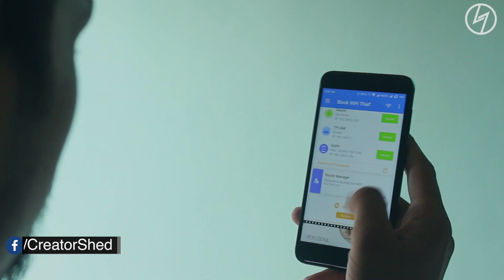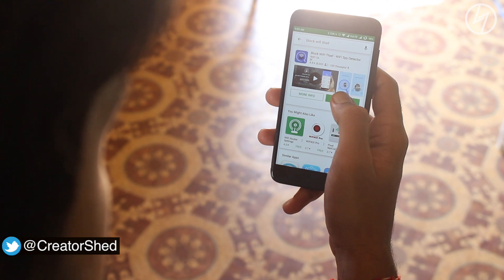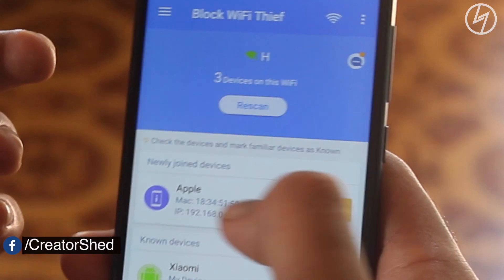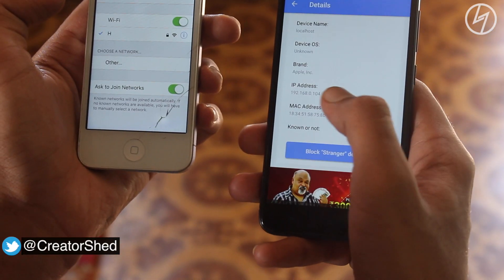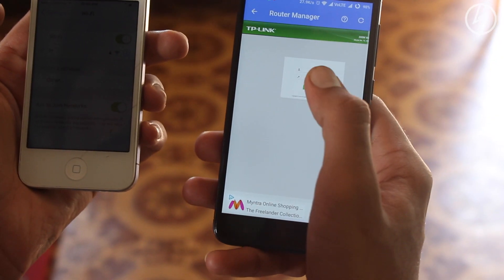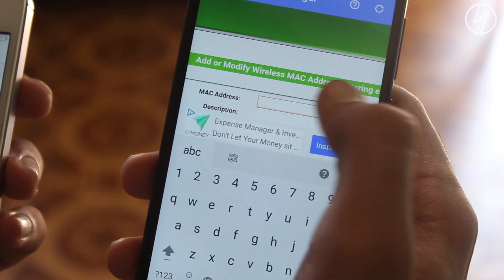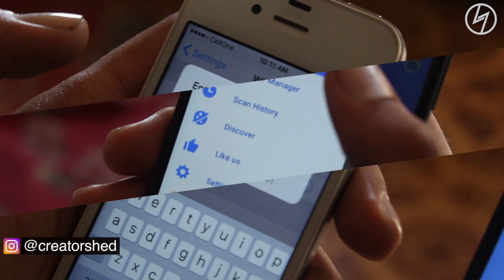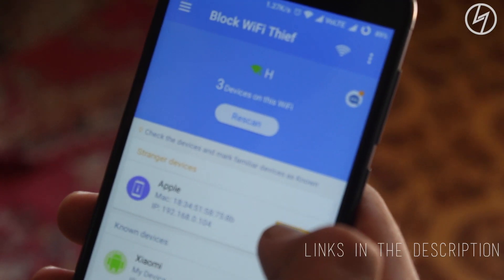How to Kick OFF people from your WiFi network | CreatorShed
Hey! This video is all about a very useful app "Block WiFi Thief" through which you can kick off people from your WiFi network.